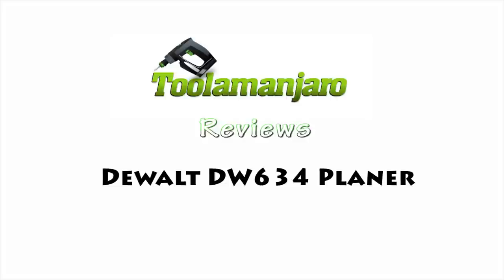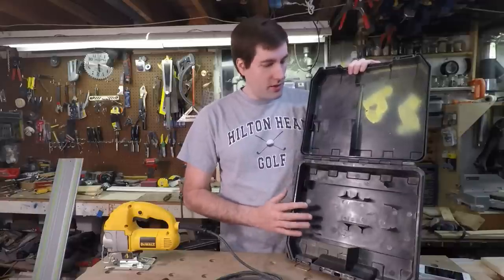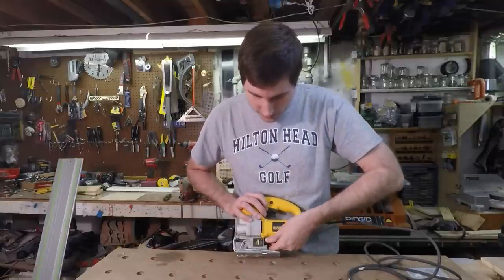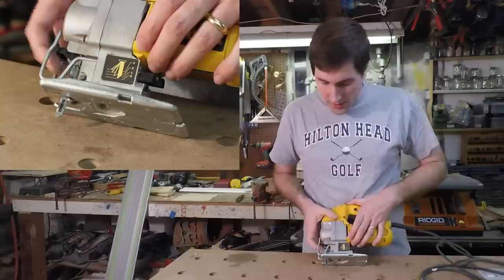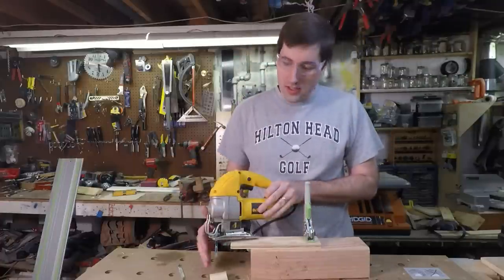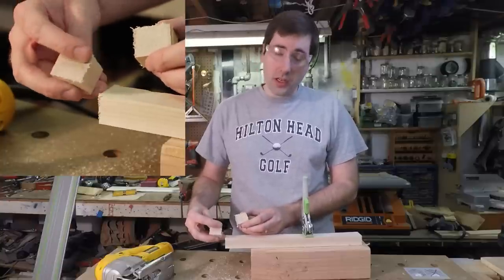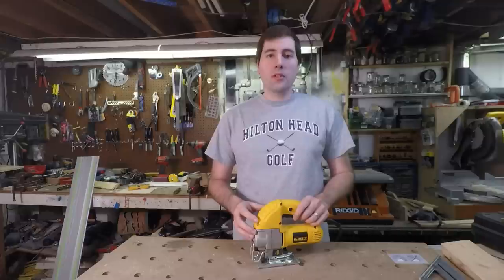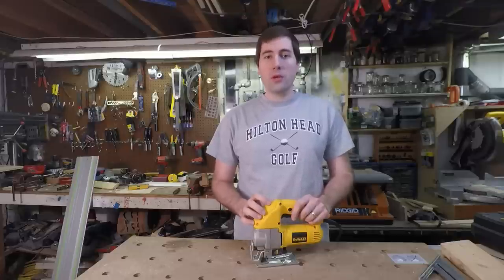Review of the DW317 Dewalt Jigsaw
Review of the DW317 and DW317K Dewalt Jigsaw Kit